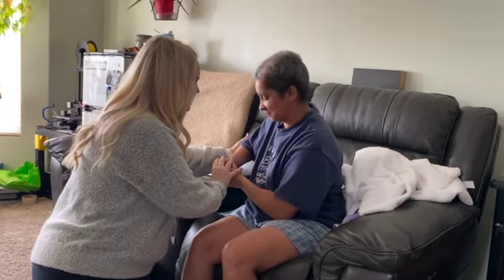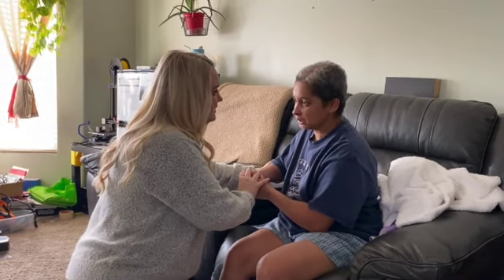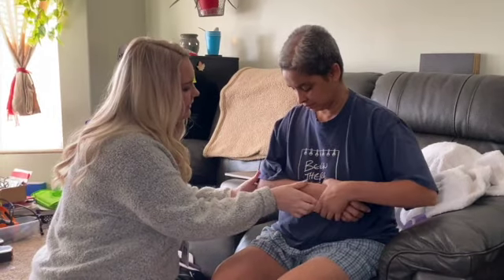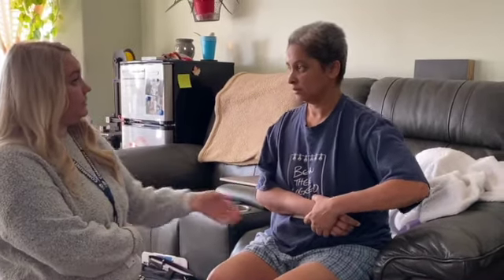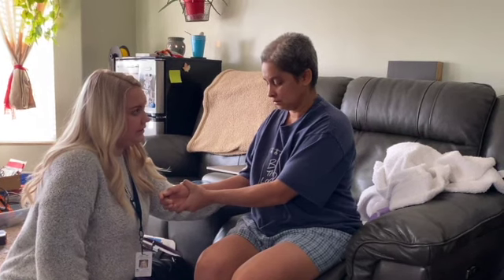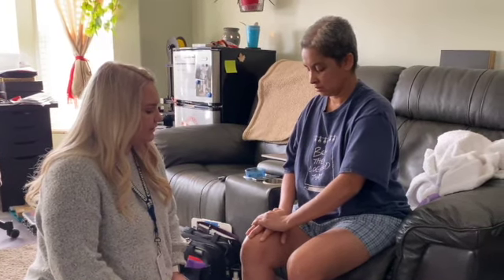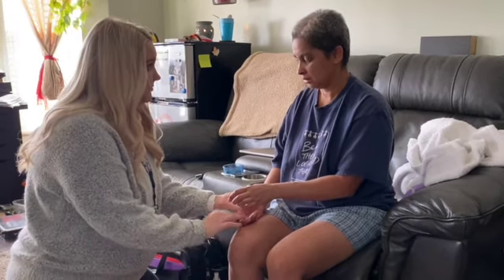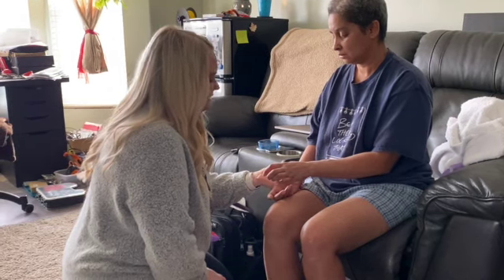Hemorrhagic Stroke Recovery - Stretching - Occupational Therapy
Stretching - Occupational Therapy - January 16, 2020

It's been 50 days since Lidia has had a hemorrhagic stroke.

Exercise and stretching are important treatments for spasticity. Therapists will work with you to increase your range of motion and help prevent permanent muscle shortening. You need to move the affected limb over and over again, either on your own or with the help of a therapist or a special machine.

During the first month of Lidia's recovery after coming home from the hospital, we had an occupational therapist come and help Lidia learn what she needed to do daily to keep her range of motion and prevent permanent muscle shortening.  I didn't even know that was a thing.